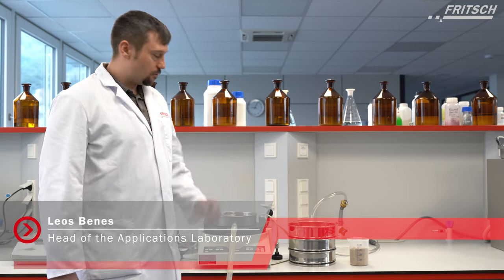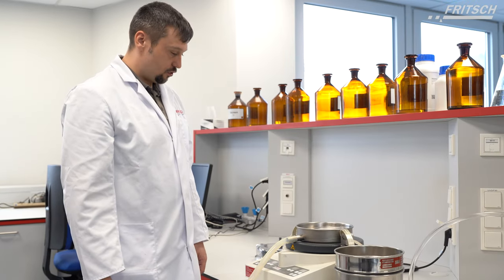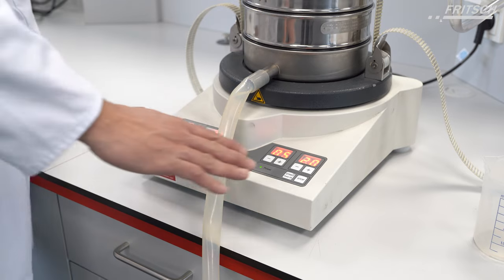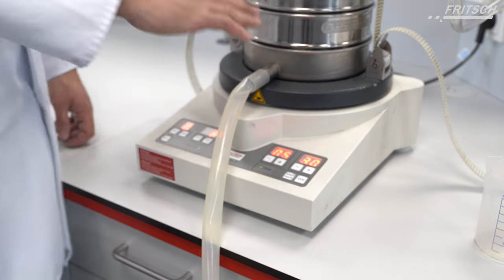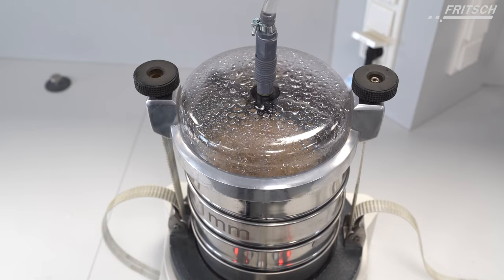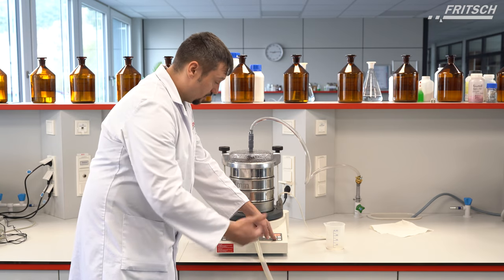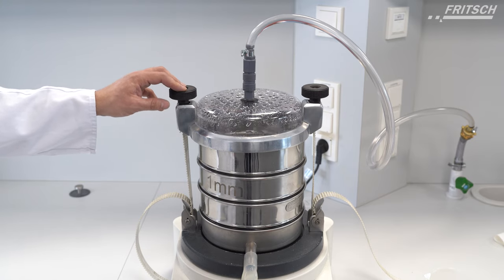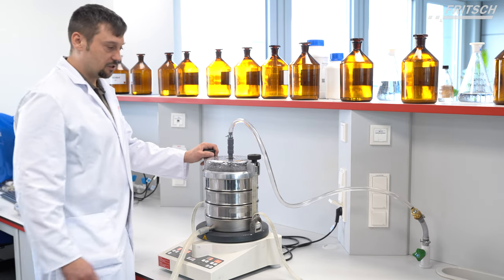Wet sieving with a Laboratory Vibratory Sieve Shaker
In this video we demonstrate how to perform a wet sieving of a sample of sand using our laboratory Vibratory Sieve Shaker ANALYSETTE 3 PRO. Details about all our Laboratory Sieve Shakers